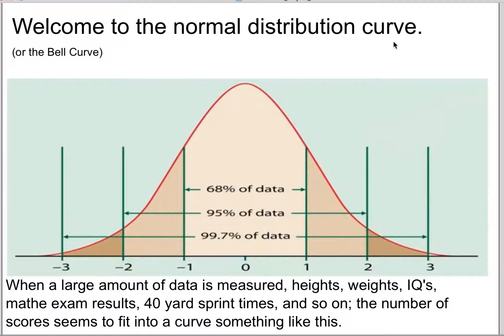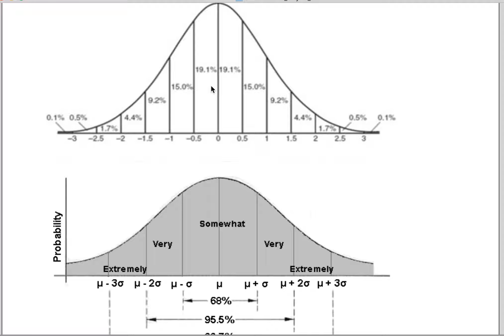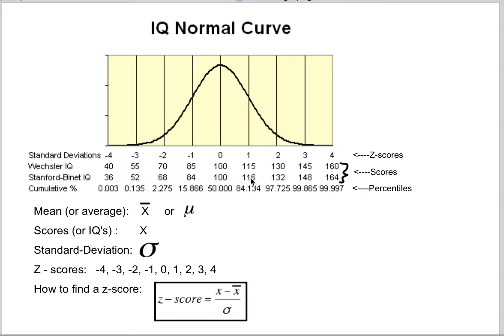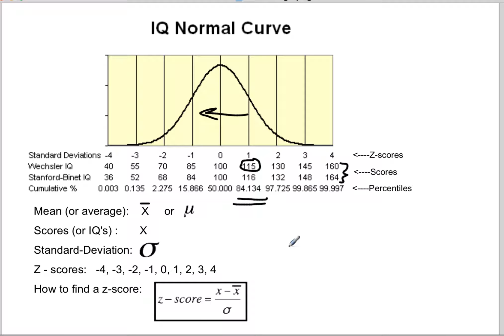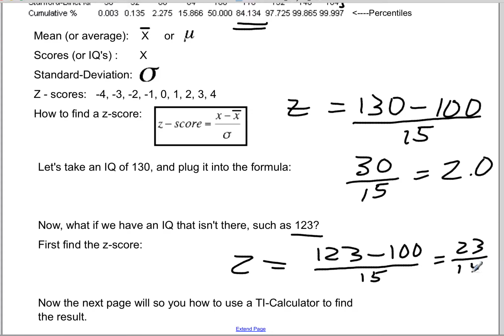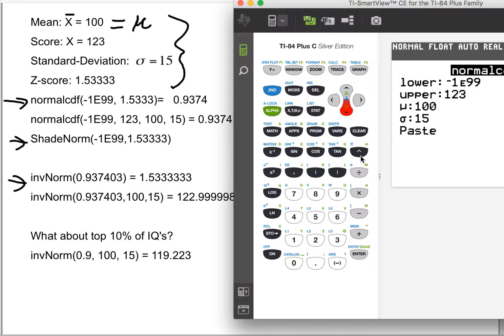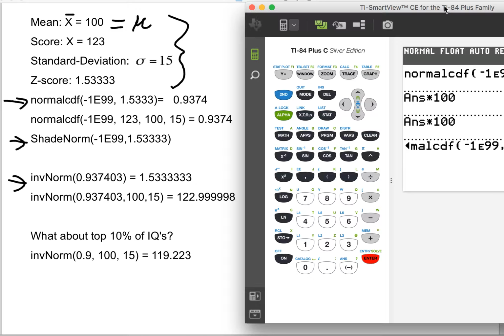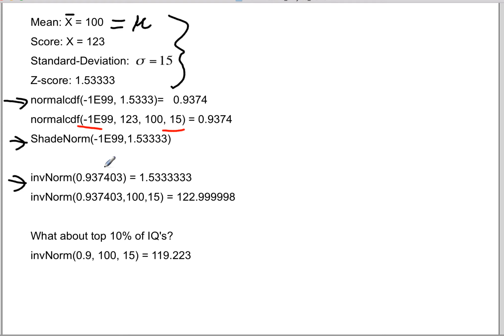normal distribution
Why do we use the normal curve and how do we use it to analyze data. Samples are shown using the TI-84 calculator.